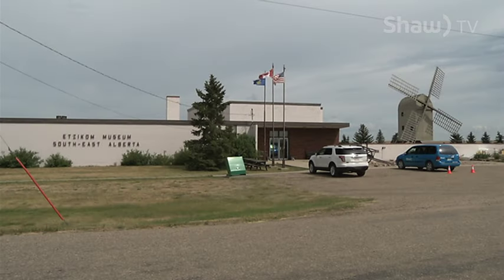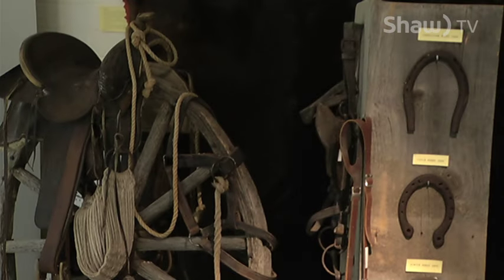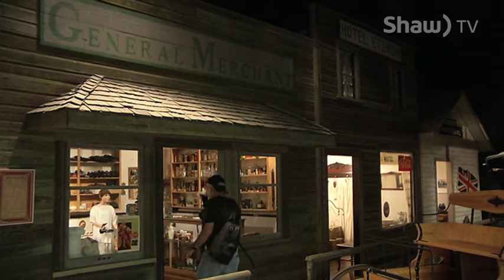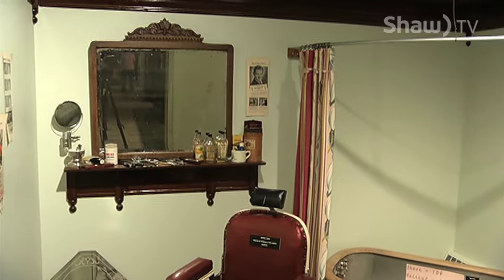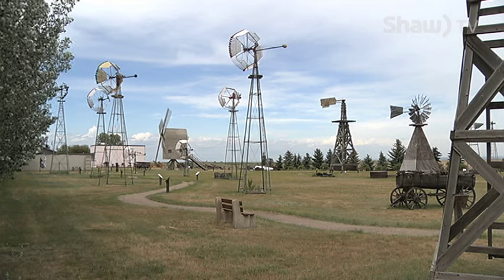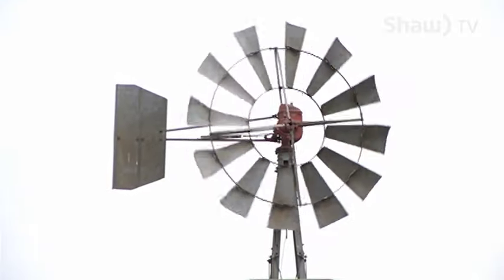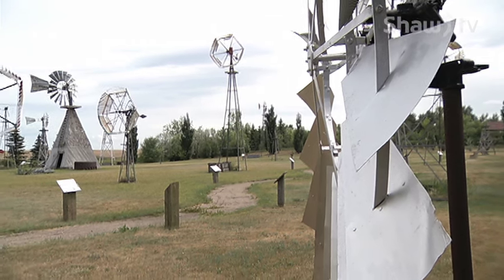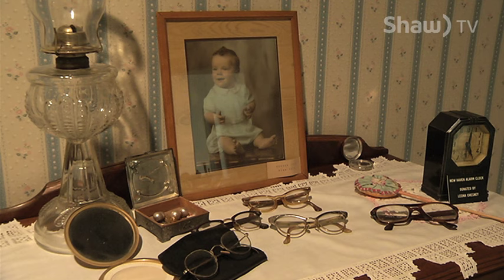Etzikom Museum & Windpower Interpretive Centre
The Etzikom Museum of South East Alberta and Historic Windpower Interpretive Centre has 11 000 square feet of interior display space and 4 acre outdoor display space with a 1/4 mile walking path among the windmills.